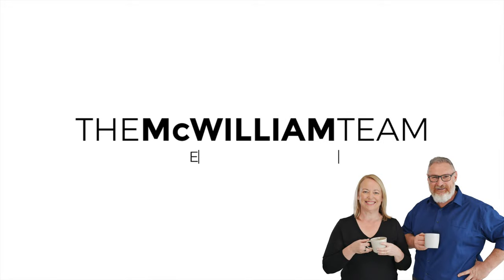Preparing for an Open Home | Adelaide Real Estate | Real Estate advice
In this episode of the Vlog Marie McWilliam shares her tips on how to prepare for an open house inspection without driving yourself crazy.

Marie and Paul McWilliam,  The McWilliam Team, have been helping Adelaide Real Estate buyers and sellers achieve great results for the past 25 years.